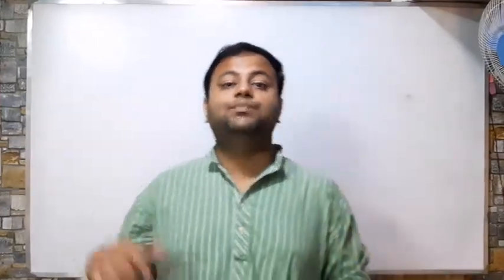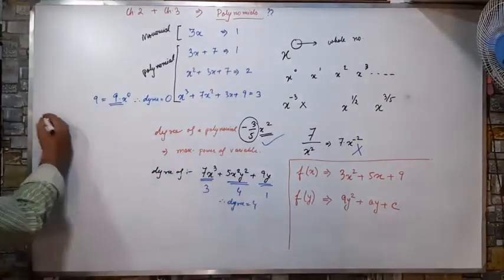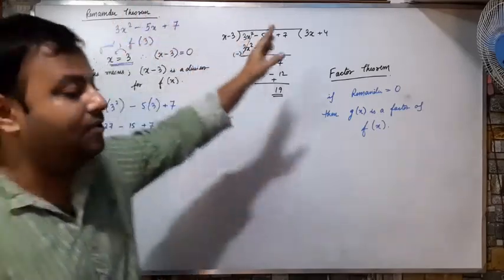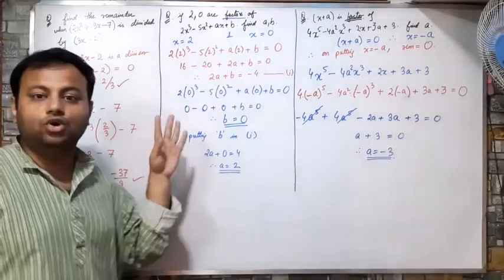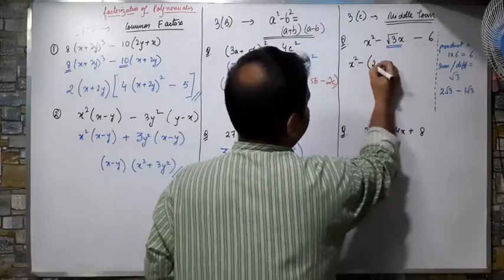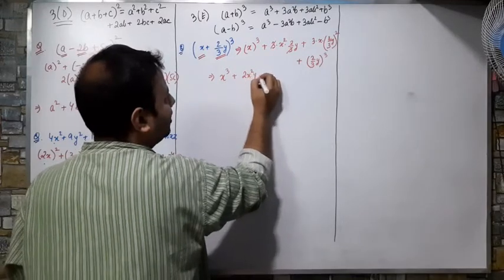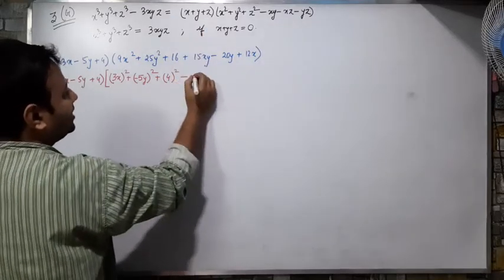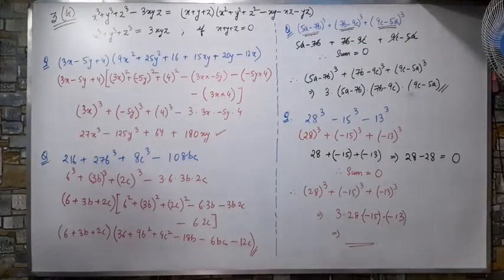Maths - Polynomials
CBSE - Class IX - Mathematics - Polynomials